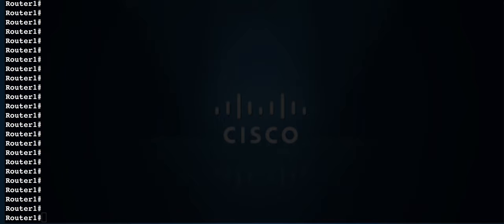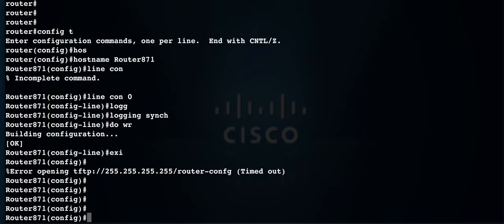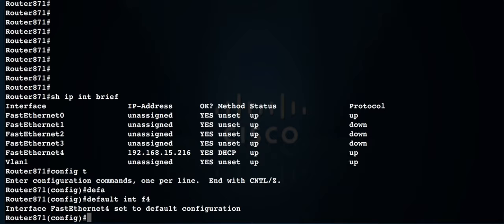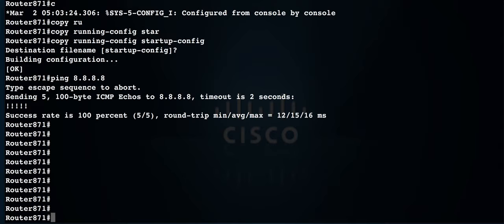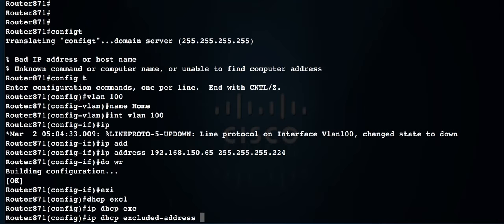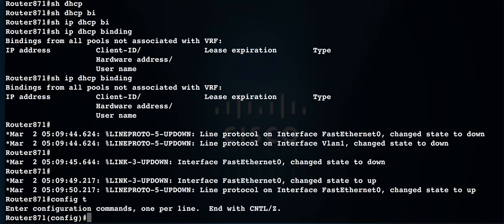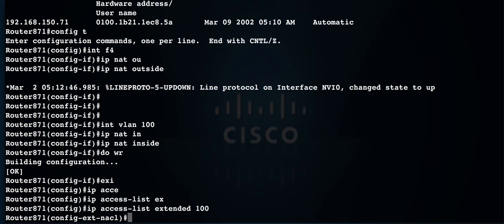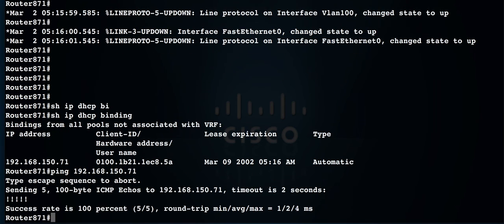Cisco Router 800 basic setup